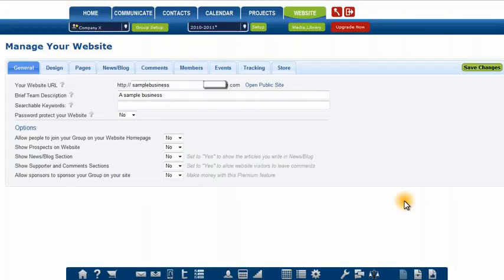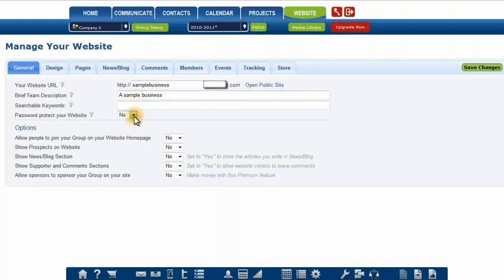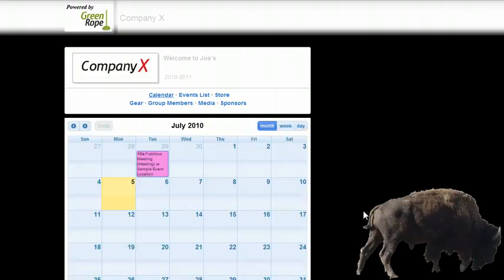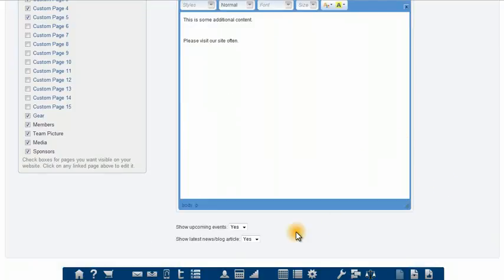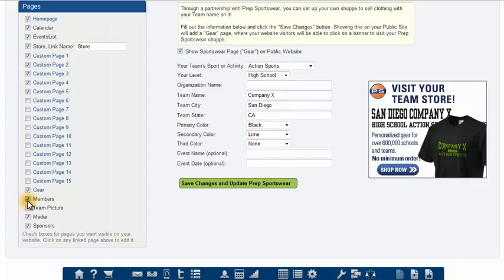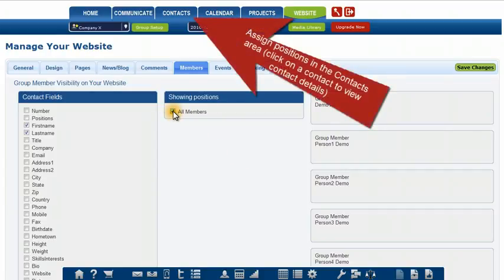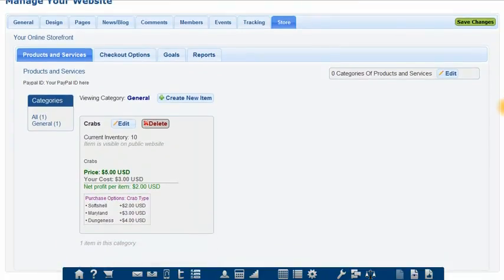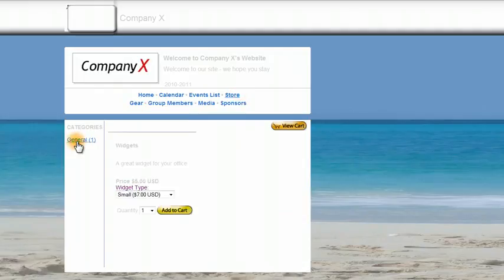Tutorial Lesson 6 - Webiste